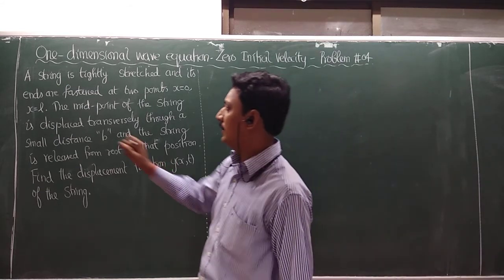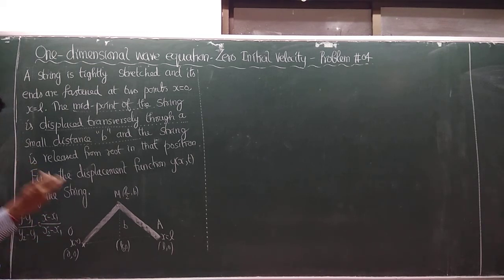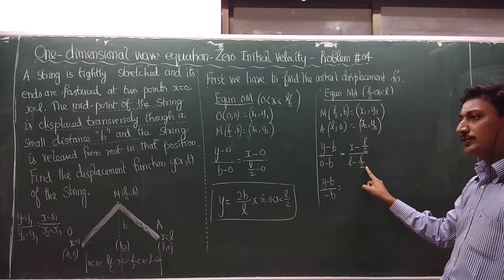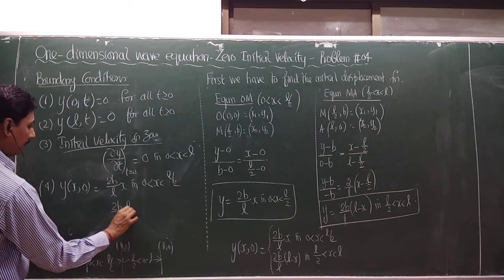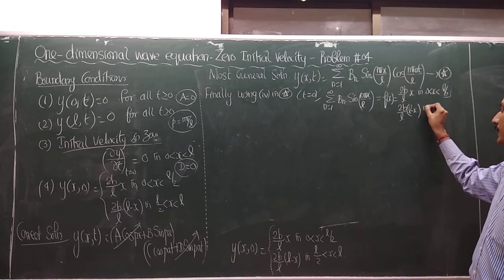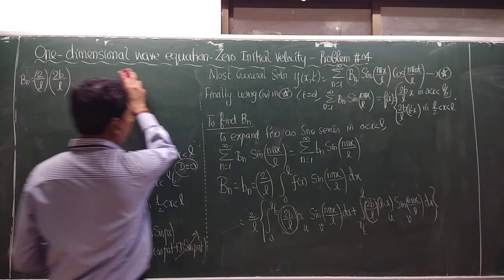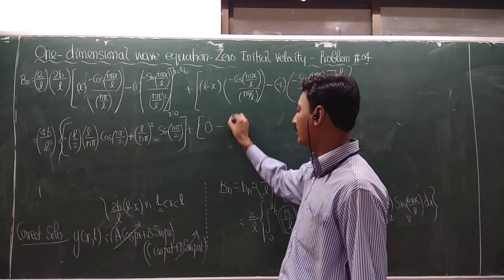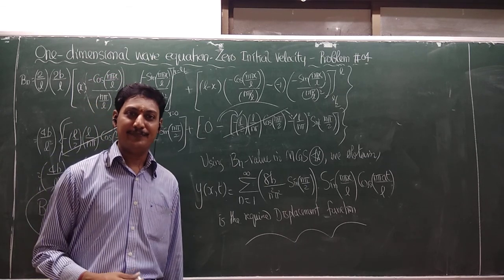10 Problem #4 Zero initial Velocity One dimensional wave equation